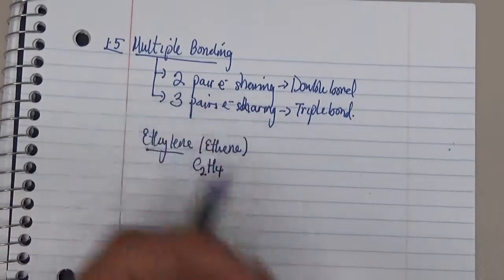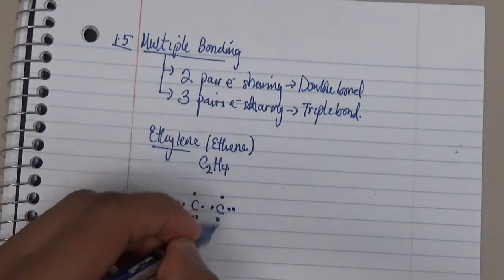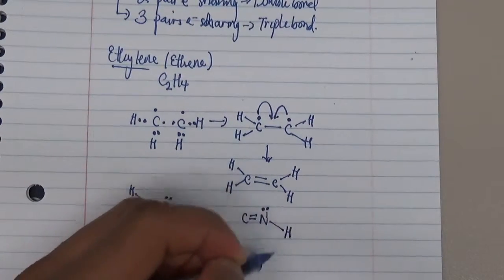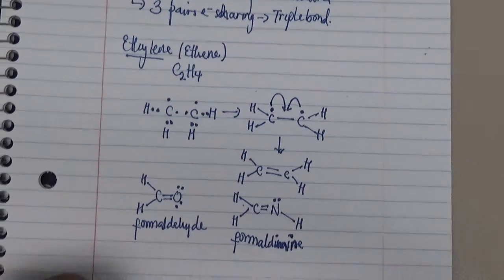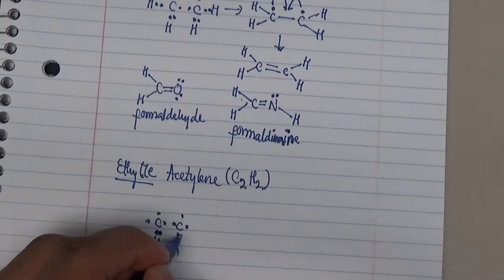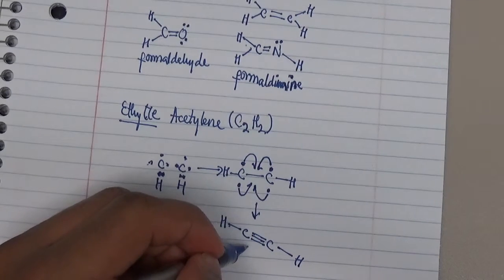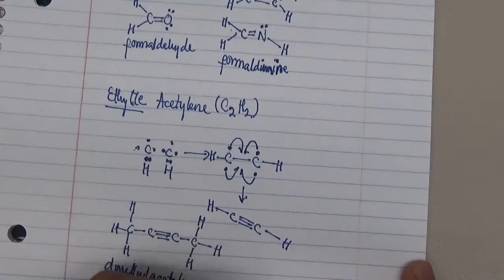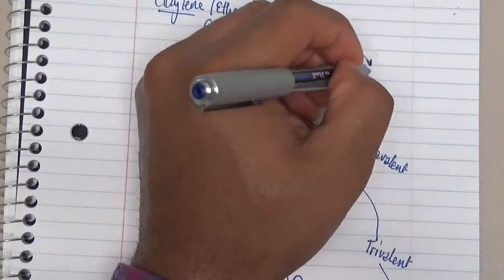1.5: Multiple Bonding REVIEW!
Double Bond:Ethylene
Triple Bond: Acetylene